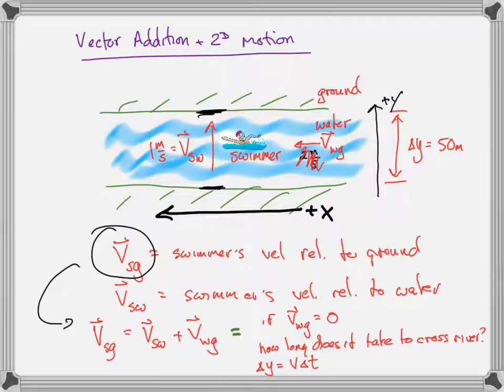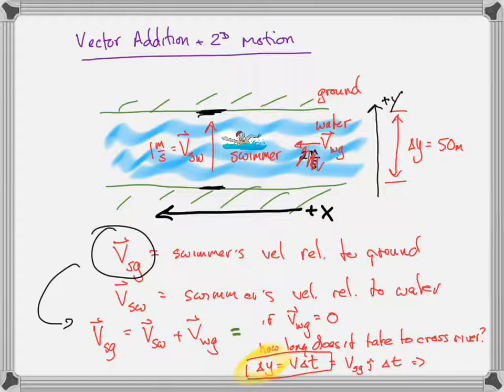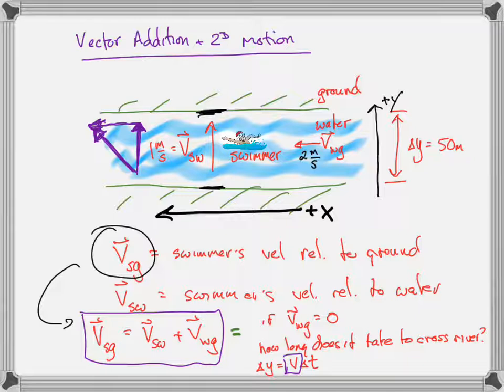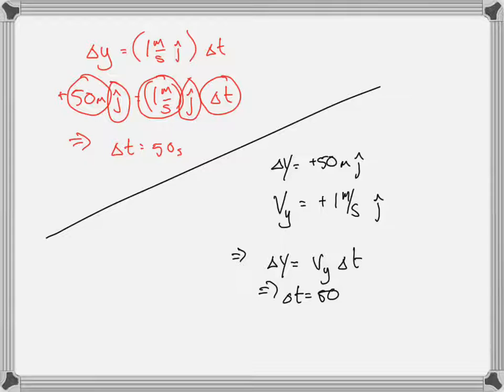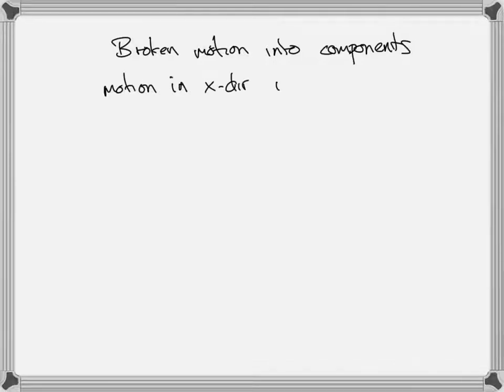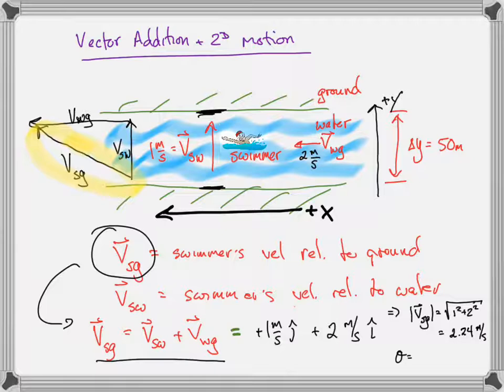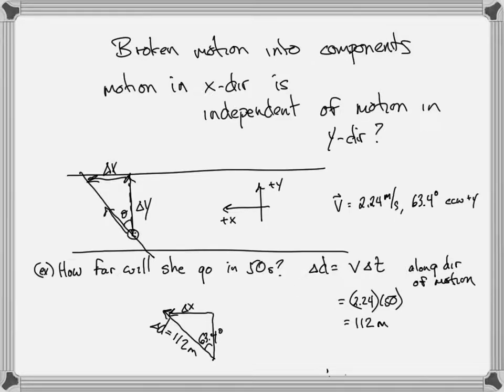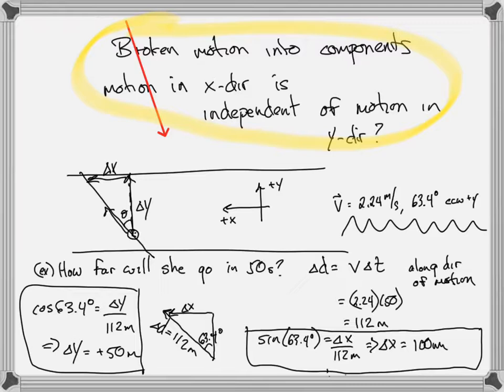2d velocity addition part 2